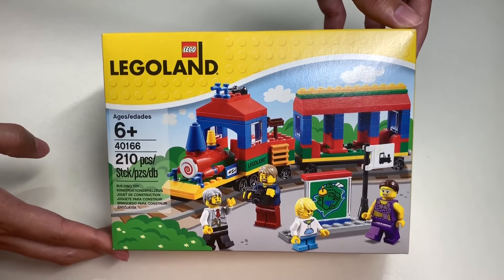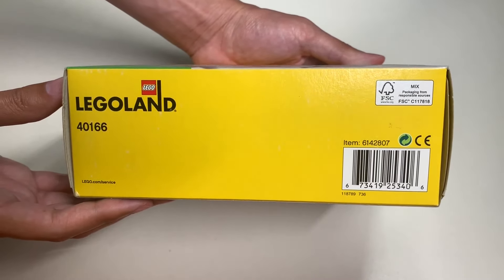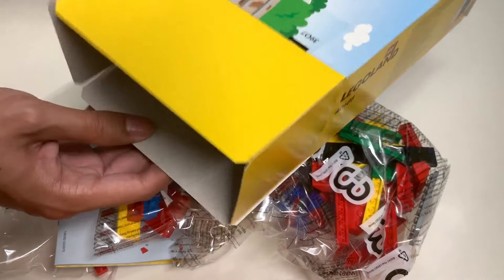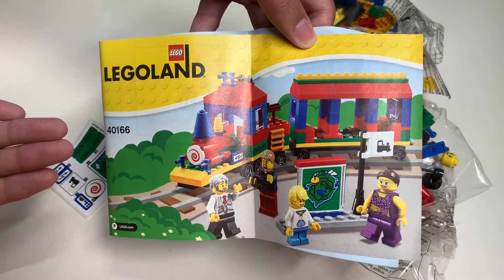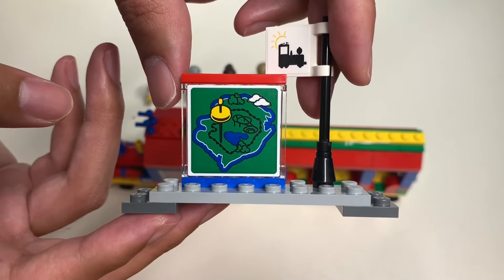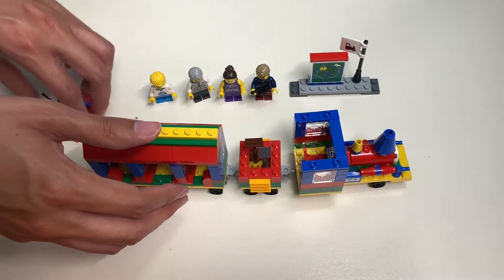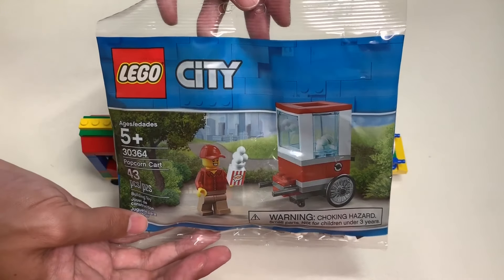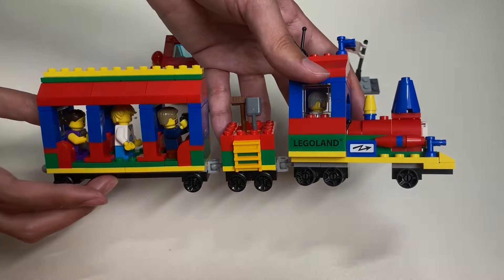LEGOLAND® Train Set 40166 Unboxing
Watch The Unboxing Of Lego's LEGOLAND® Train Set 40166 In This 105th Edition Of Unbox With Alex Trinh! This Lego set is an exclusive set that is only available at LEGOLAND® parks or for those lucky enough like myself can be  found  a Lego Store. This Lego set includes four minifigures, LEGOLAND® train stop and the famous LEGOLAND® train. If you have any questions or comments, please utilize the comment section below!